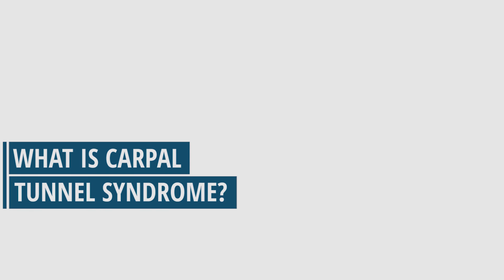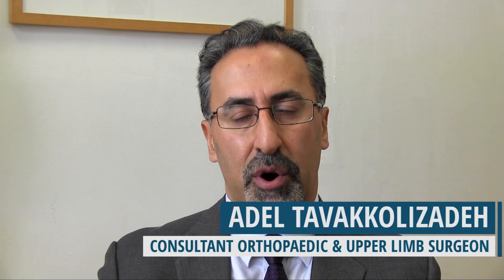Carpal tunnel: signs, symptoms & treatment | BMI Healthcare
Adel Tavakkolizadeh talks about carpal tunnel syndrome, a common condition of the hand and wrist. Find out what causes carpal tunnel, who is most likely to get it and what happens during surgery.

About Adel Tavakkolizadeh:

Mr Adel Tavakkolizadeh studied medicine at the Royal London Hospital Medical School graduating in 1995. He completed his basic surgical training in the North East Thames before doing some plastic surgery and then worked at the Royal National Orthopaedic Hospital in the Peripheral Nerve Injury Unit.

He provides a comprehensive Upper Limb Service including minimally invasive and arthroscopic shoulder, elbow and wrist surgery as well as treatment for all hand pathologies. He offers treatment for upper limb fractures and soft tissue sports injuries in conjunction with the appropriate rehabilitation through a team of skilled physiotherapists.